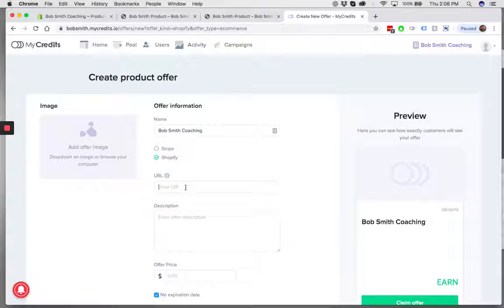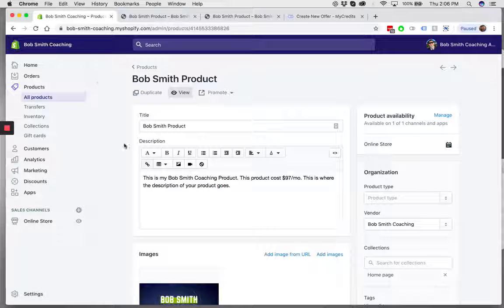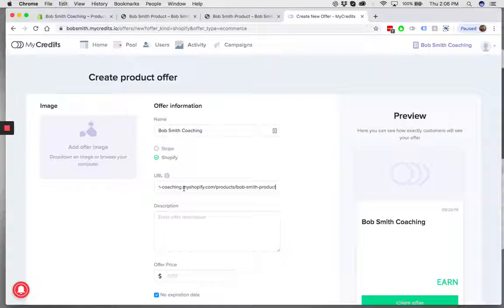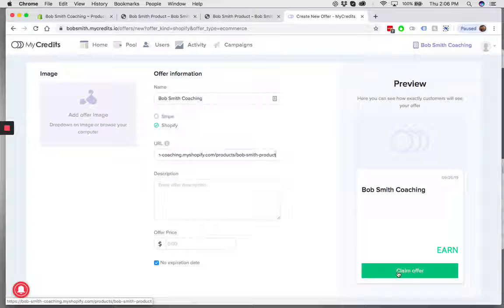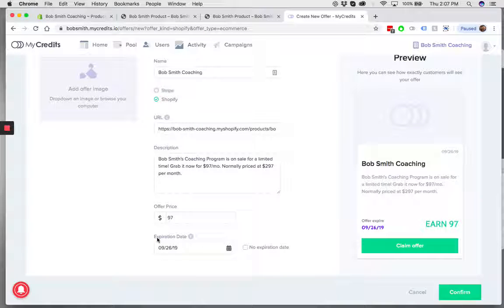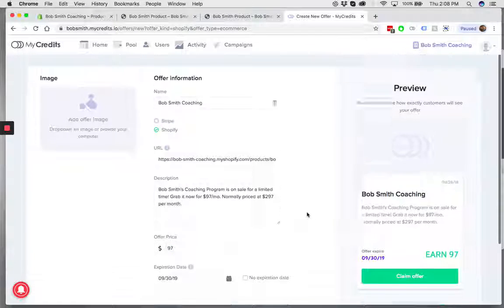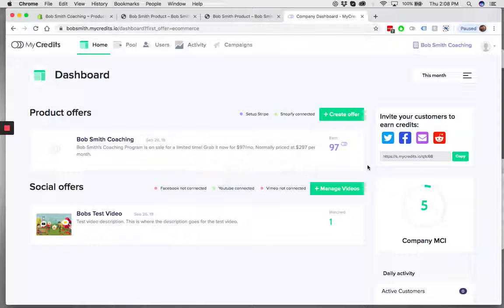How to Setup a Product Offer in MyCredits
In this MyCredits tutorial, you will learn how to setup a Product Offer inside your MyCredits account.

Learn more by visiting MyCredits.io